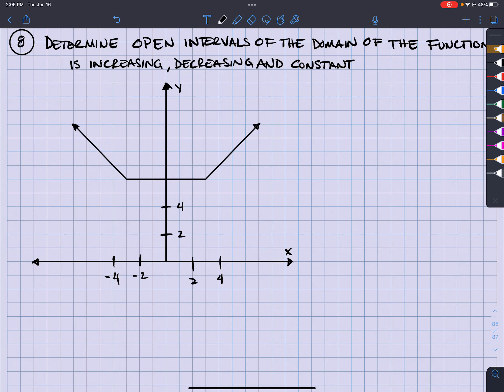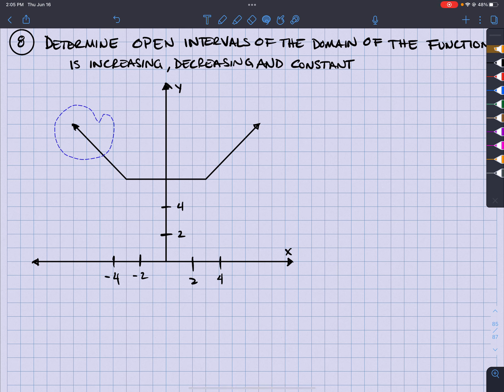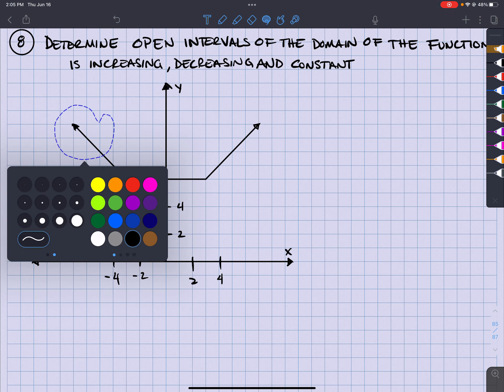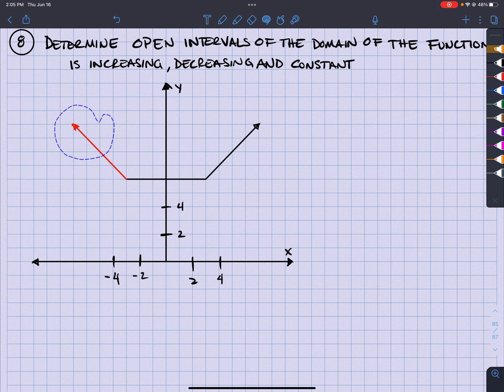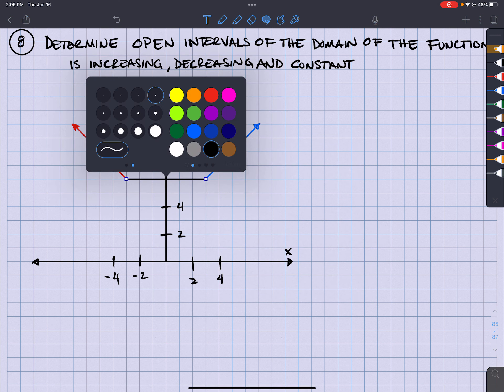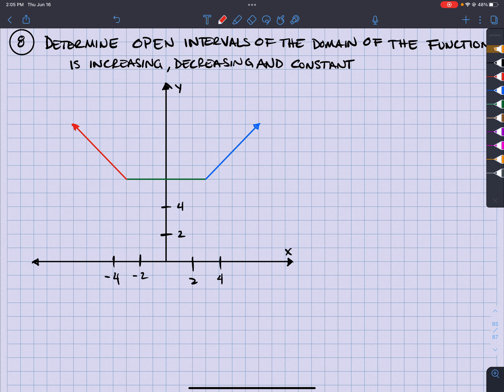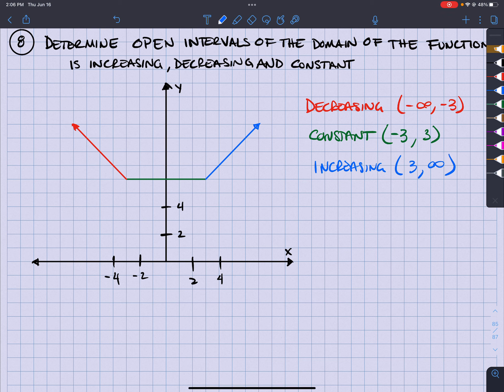MAC 1105 L6aQ8